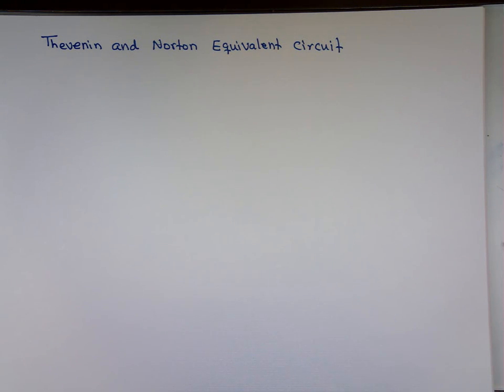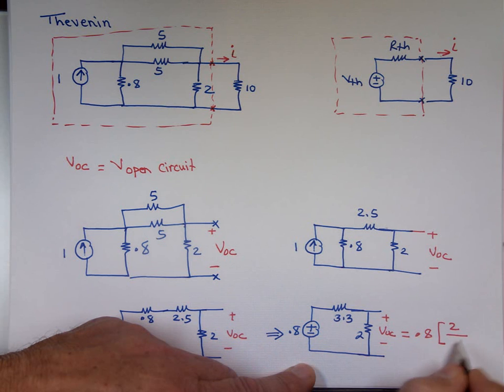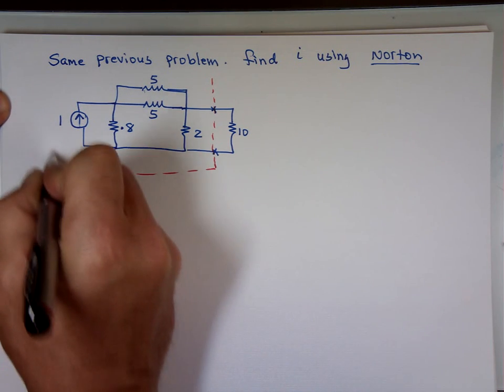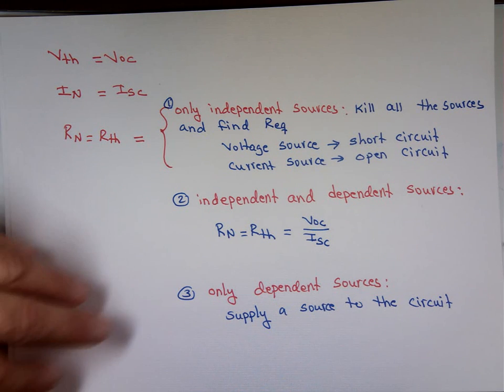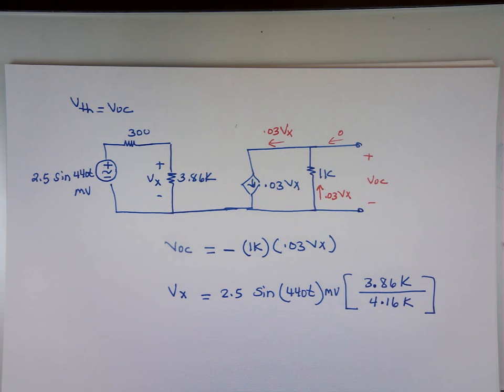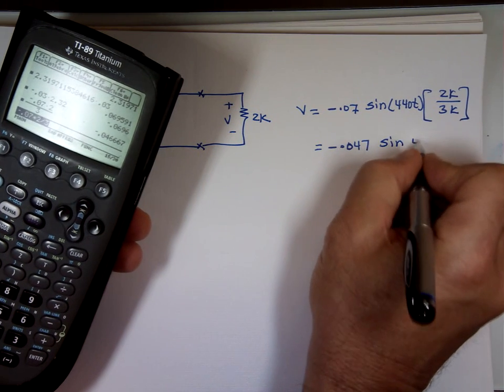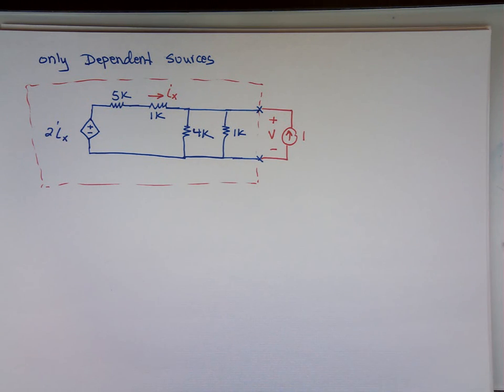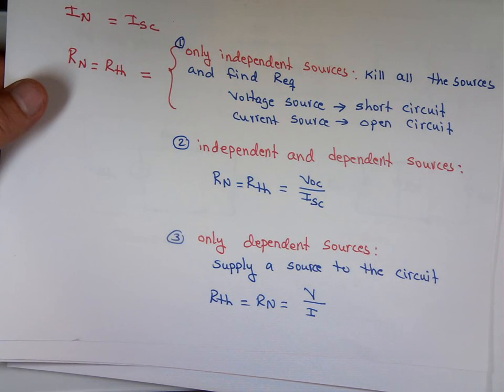Thevenin and Norton Equivalent Circuit